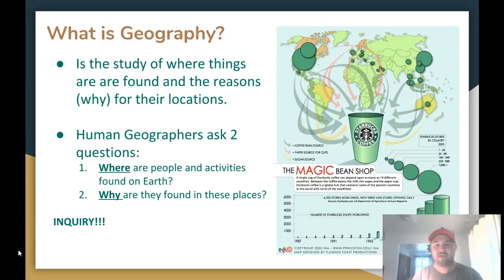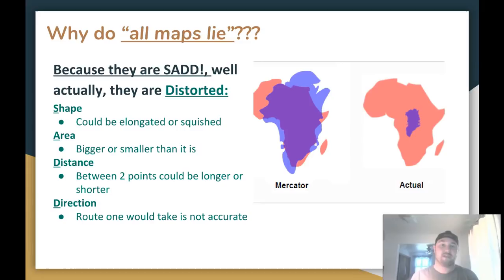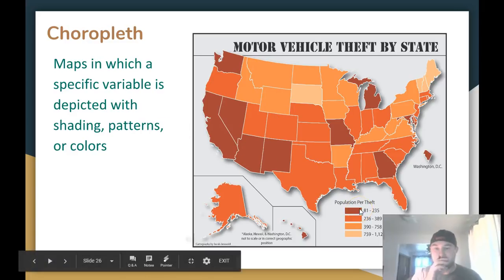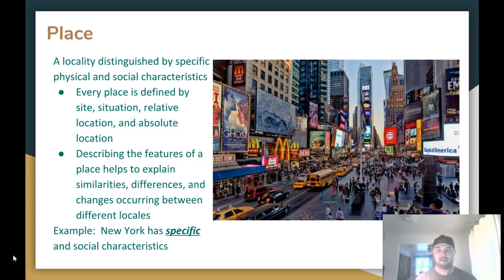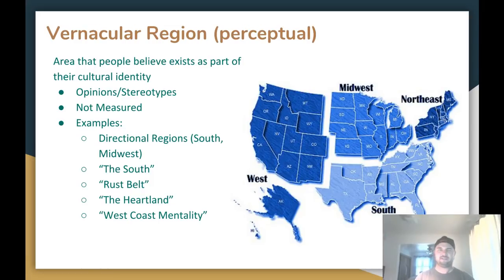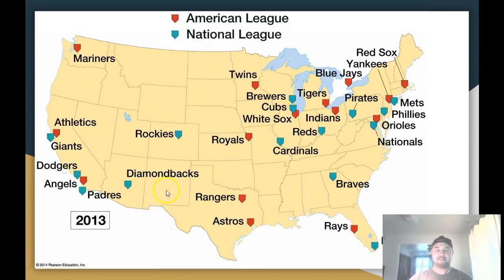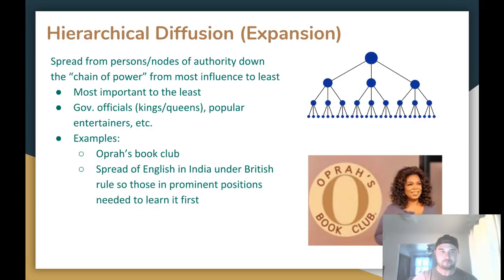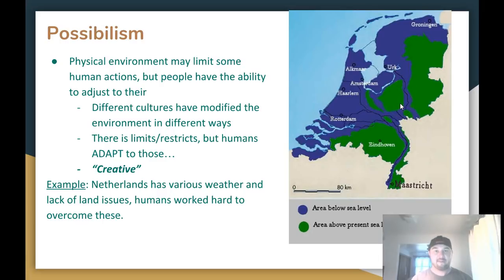Unit 1- AP Human Geography - Review